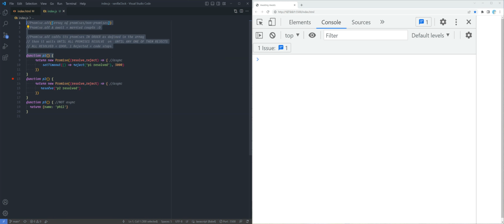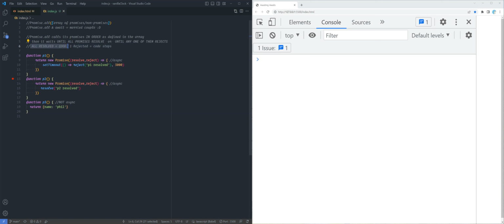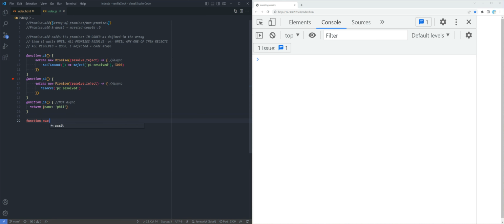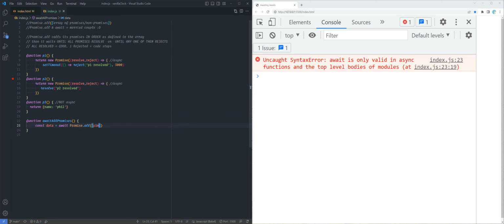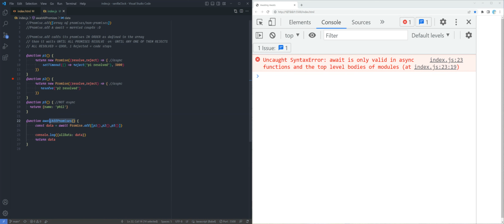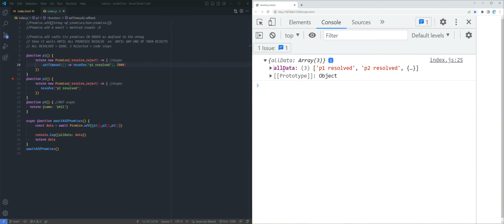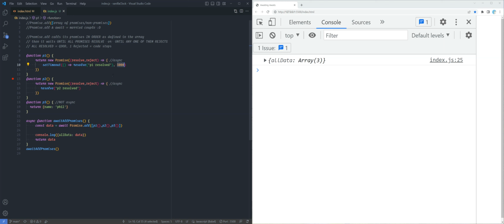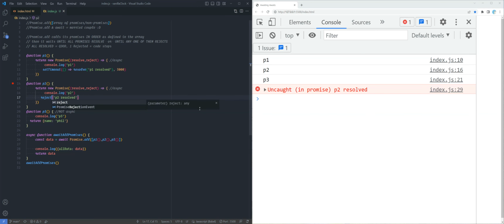JavaScript - Async Await [Part2] Promise.all([ ]) Explained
herro promise